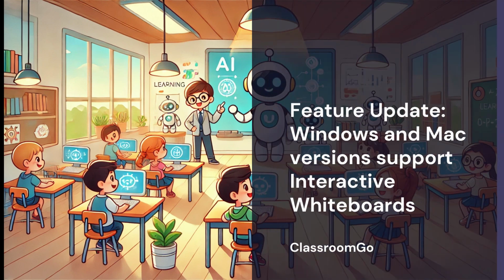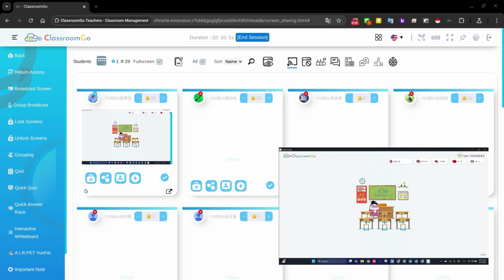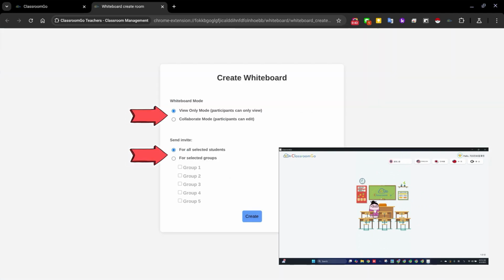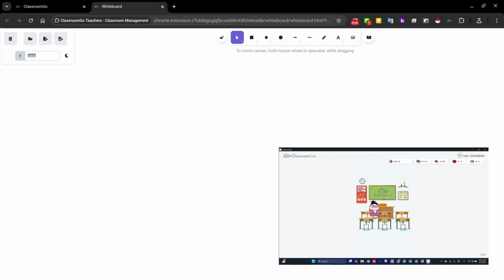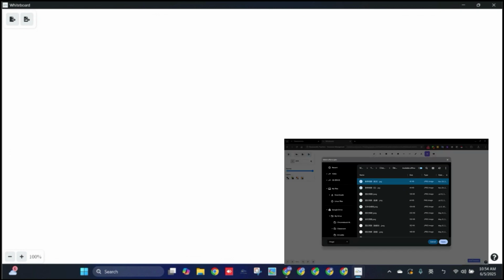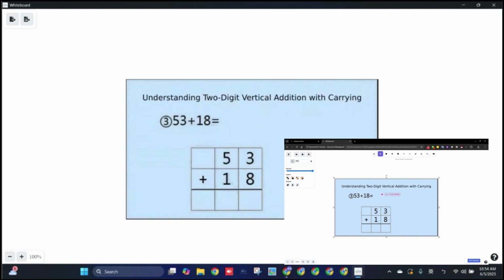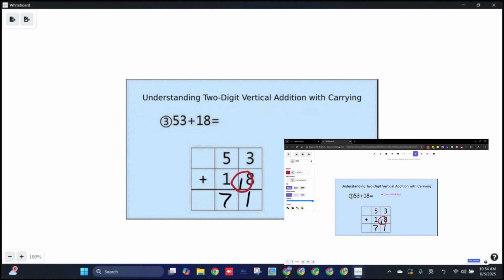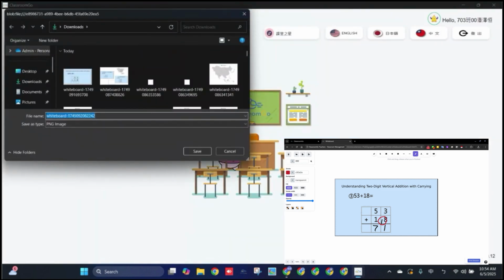ClassroomGo Feature Update: Windows and Mac versions support Interactive Whiteboards